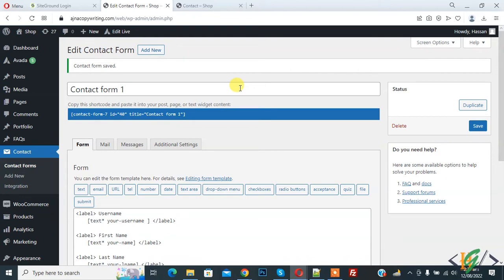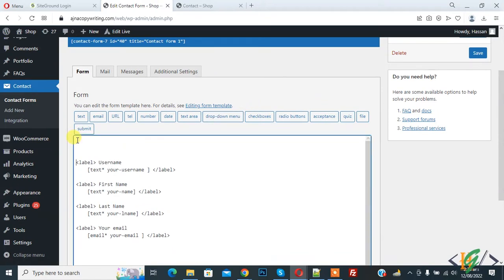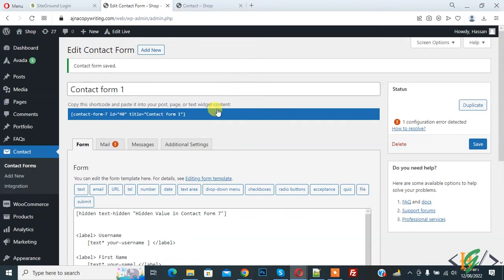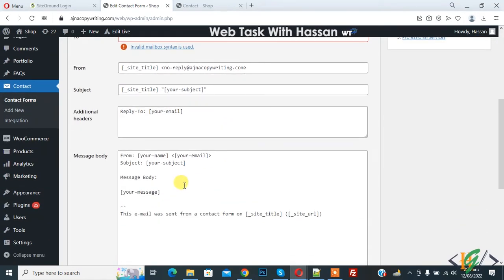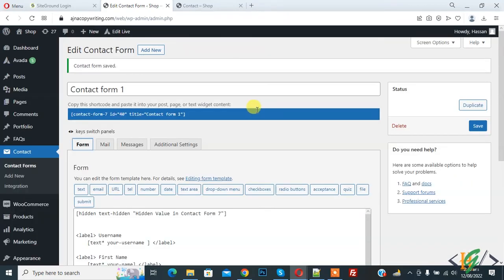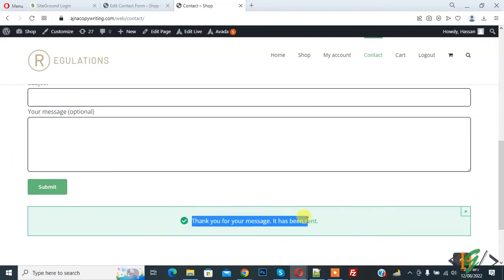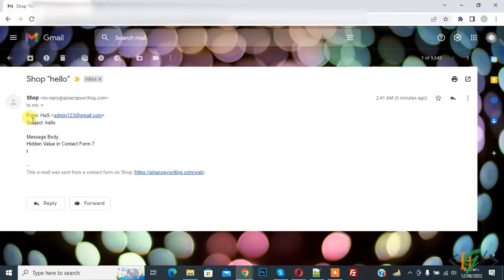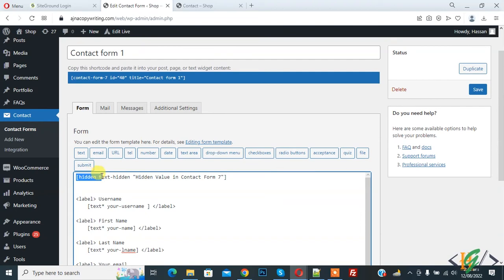How to Add Hidden Field With Static Value in Contact Form 7 WordPress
In this wordpress tutorial for beginners you will learn how to add hidden field with static value in form in contact form 7 in wordpress.

[hidden text-hidden "Hidden Value in Contact Form 7"]

In above code field type is hidden and static value in double quote.